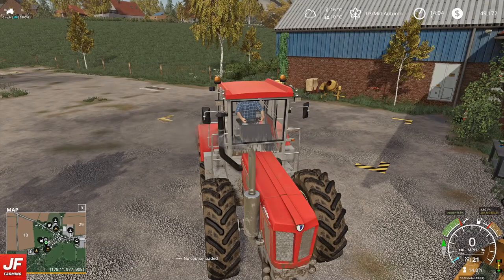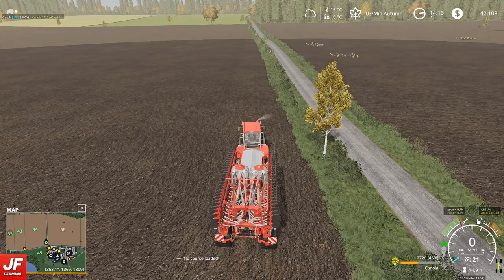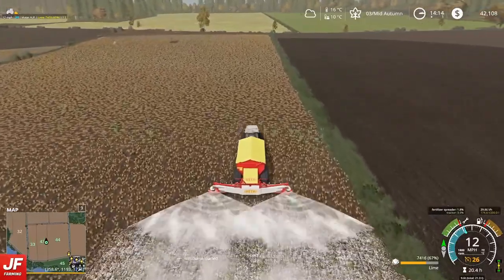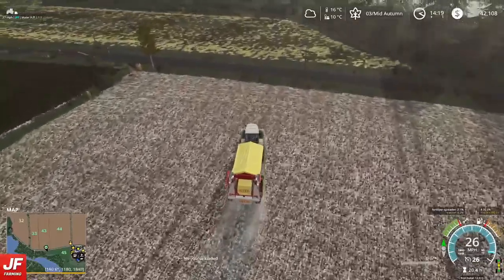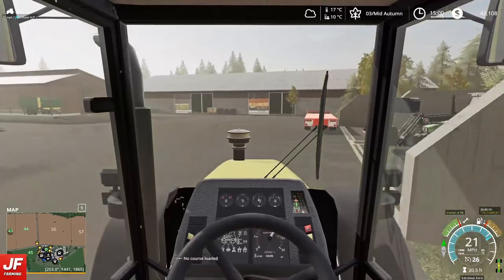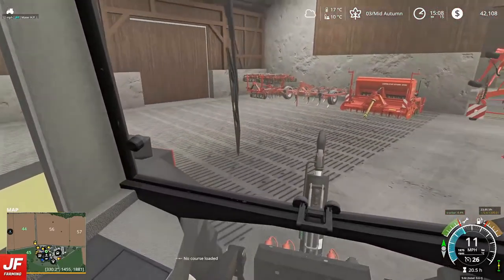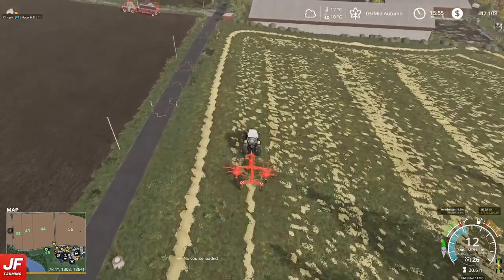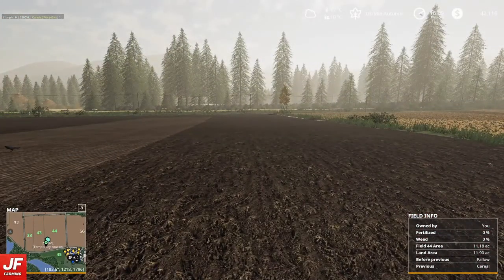FS19 Max Realism #20 - CANOLA SEEDING WITH KVERNELAND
After a bit of a break we're back and it's time to get the canola crop in the ground for next year